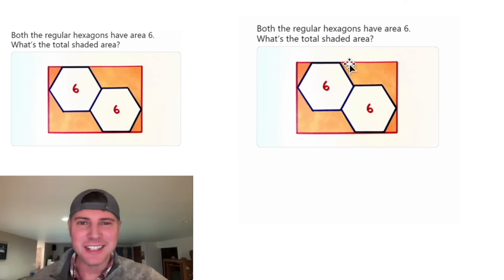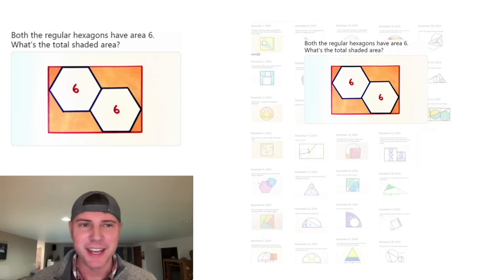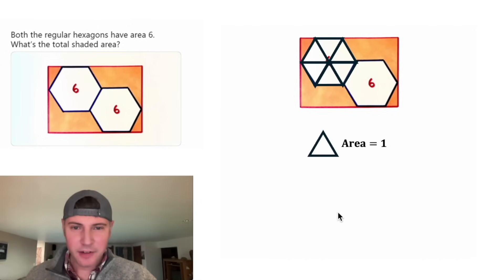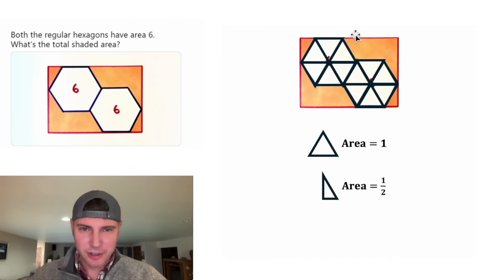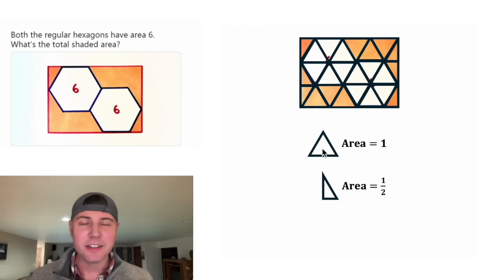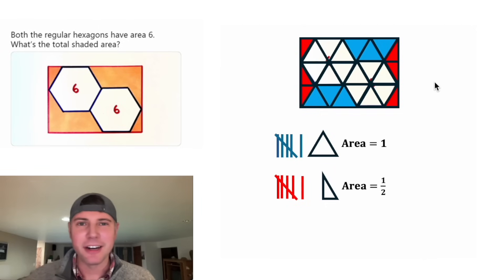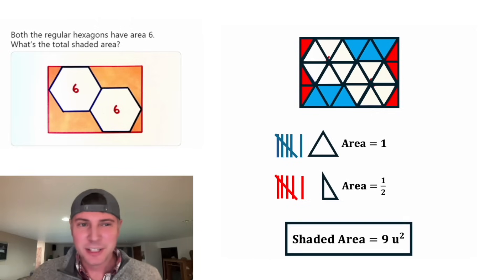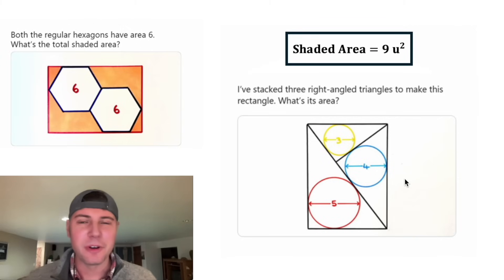Aggvent Calendar Day 23